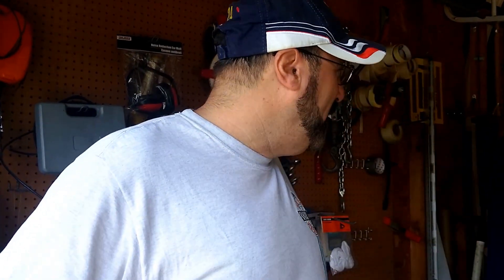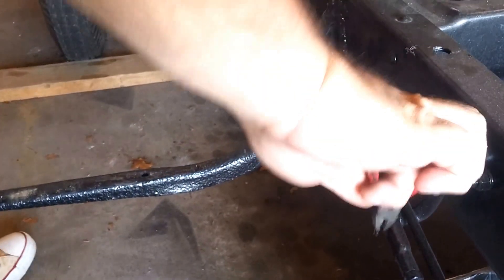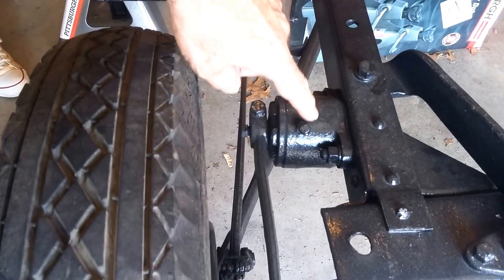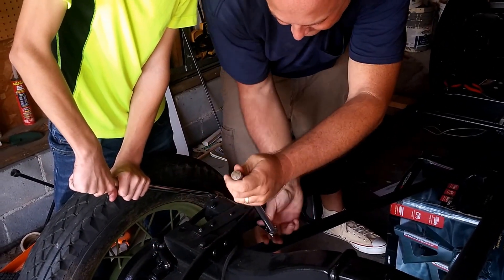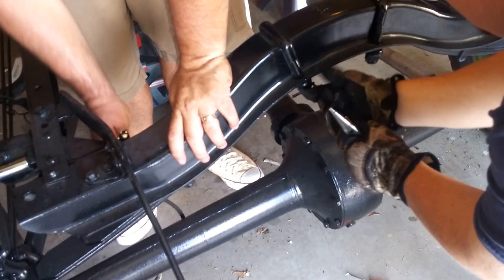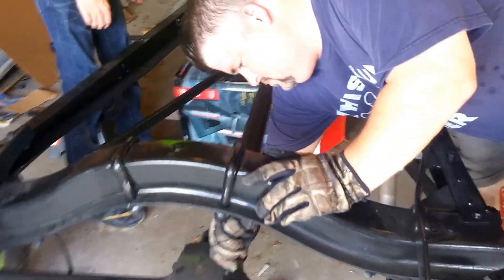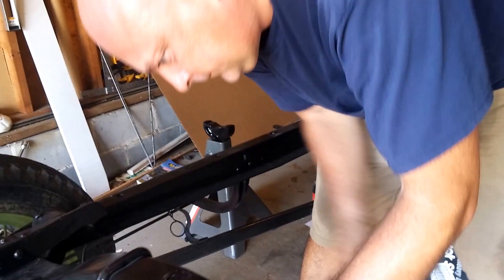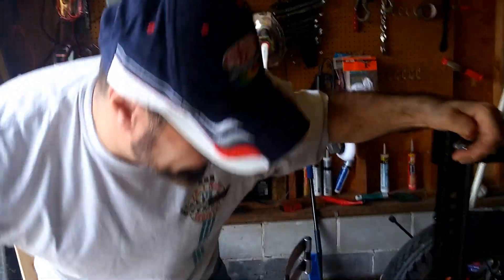Ford Model A driveshaft disassembly (driveshaft seals)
Video shows how to properly disassemble Model A driveshaft.